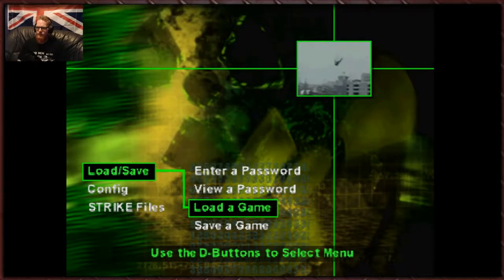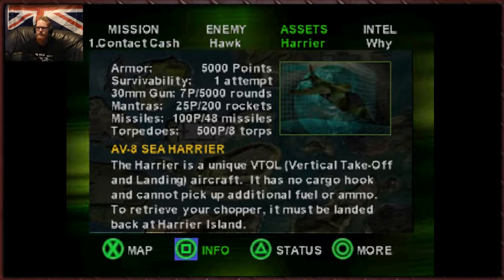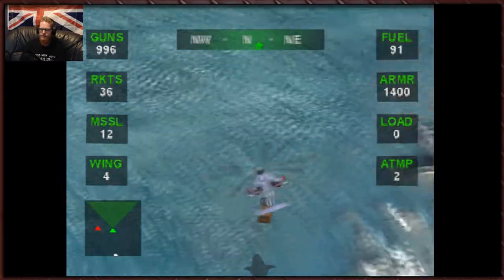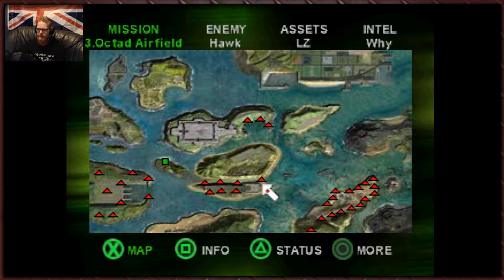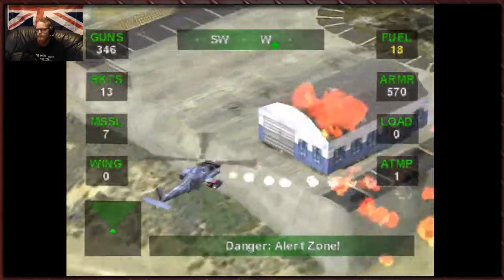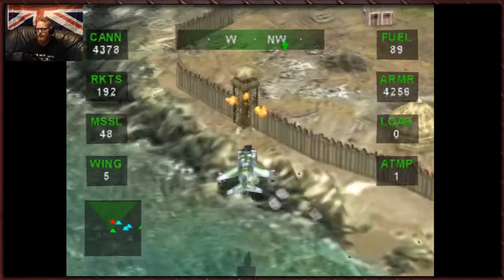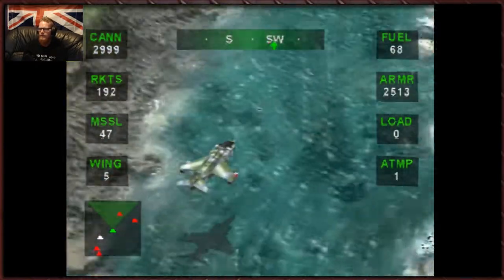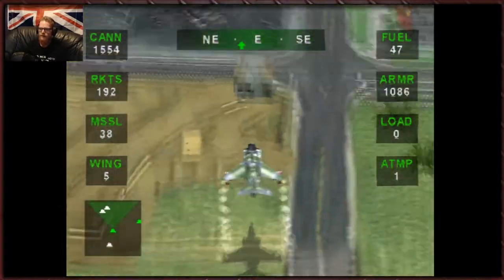Tytan Play's | Nuclear Strike | #3 Counter Terrorism